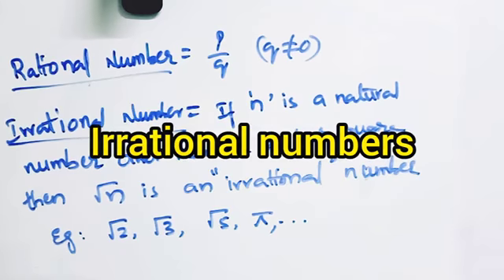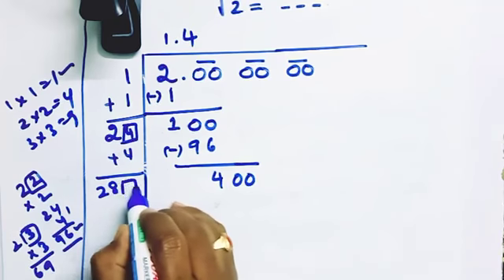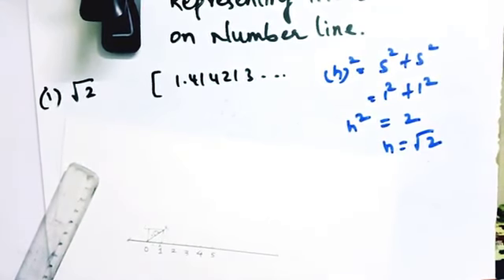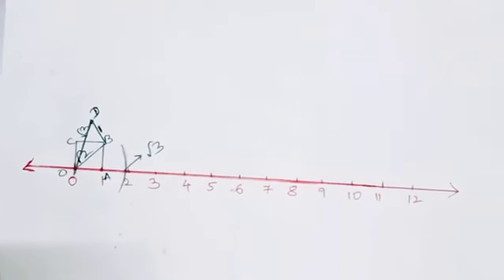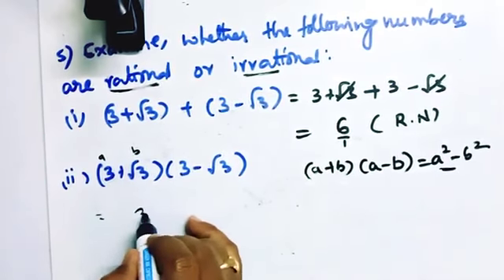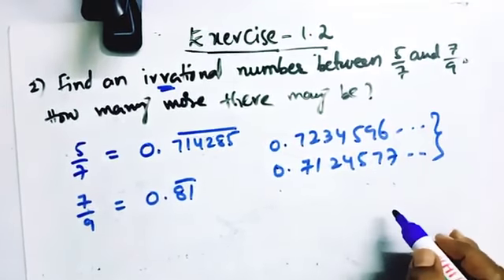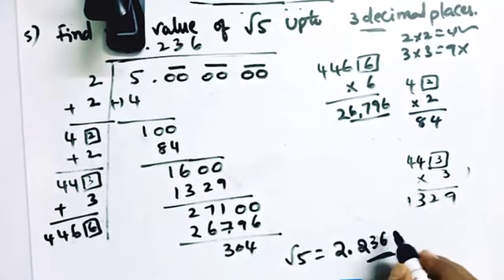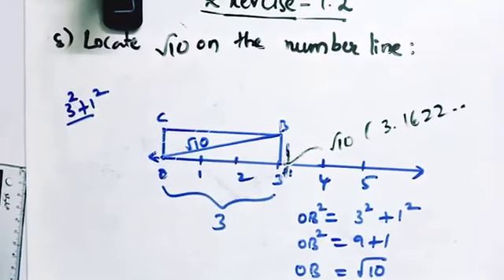1.Real Numbers Part-5 Ex-1.2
Representation of irrational numbers on number line and solutions of exercise 1.2